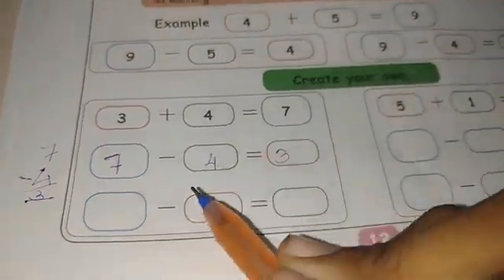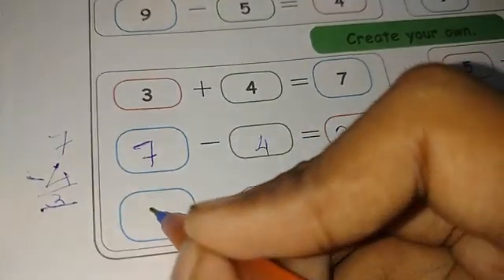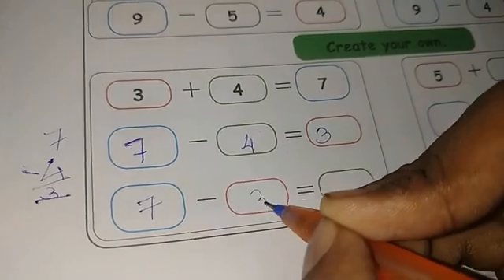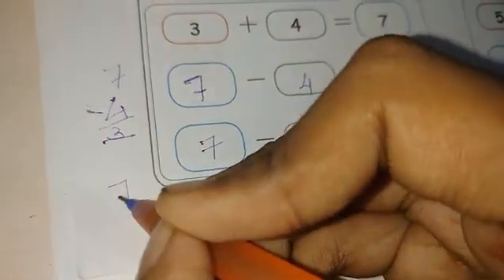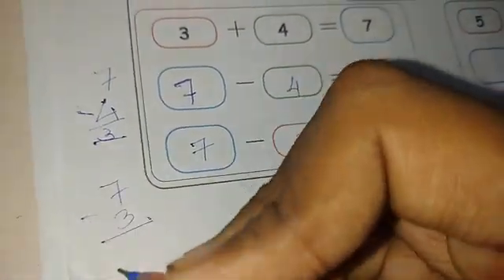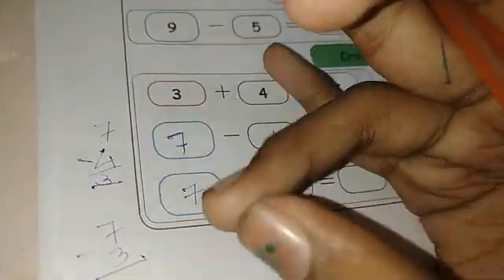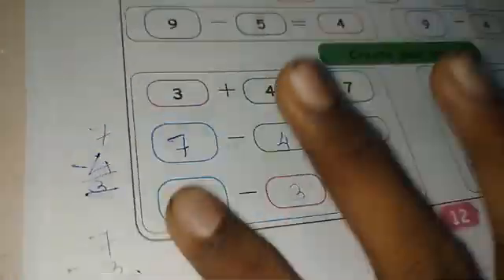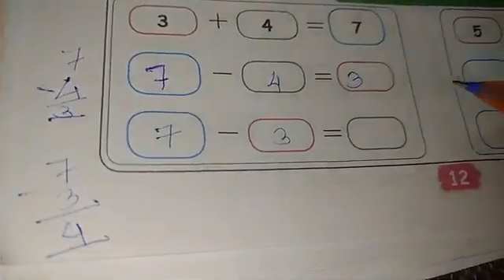1st std 3rd term maths page no 12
1st std 3rd term maths page no 12